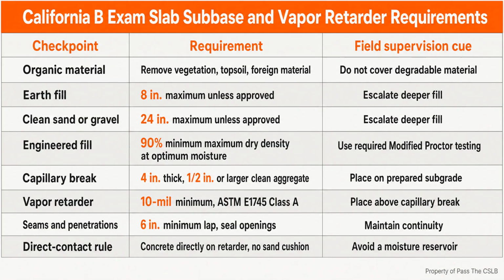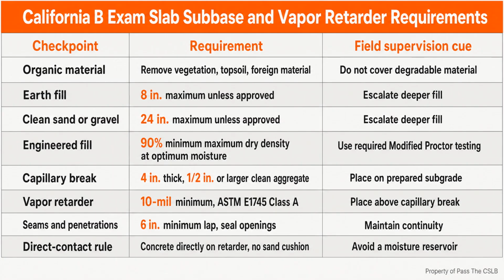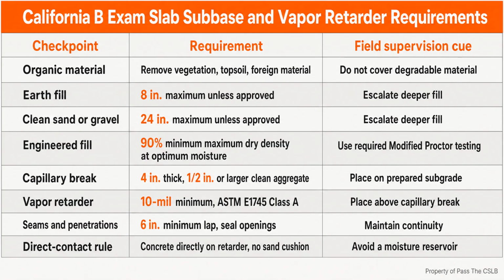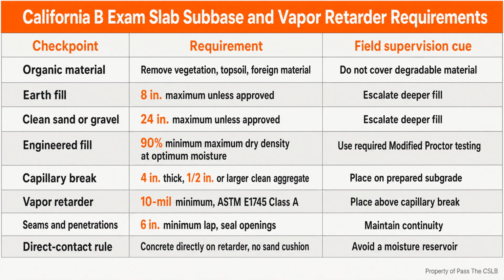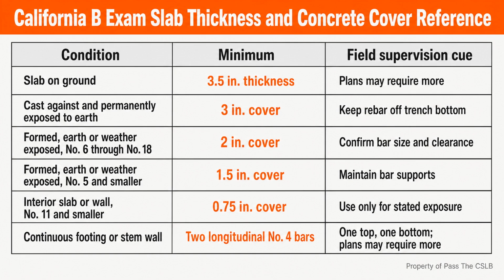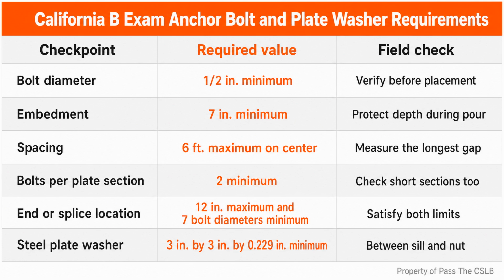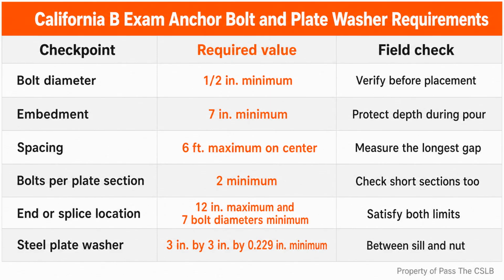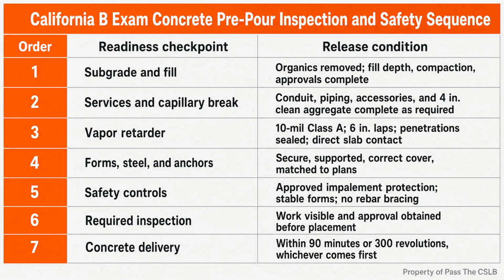California B License Exam - Footings, Slabs, and Vapor Barriers | Audio Study Guide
I explain how a General B contractor coordinates footings, slabs, subbase preparation, moisture control, reinforcement, anchorage, jobsite safety, and inspection readiness before concrete placement. I focus on the field-supervision decision that matters most: concrete conceals the work beneath it, so support, moisture layers, steel, hardware, safety protections, and approvals must be verified before the pour.

Key concepts include the 3.5 in. slab minimum; 8 in. earth-fill and 24 in. clean sand or gravel limits unless approved; 90% engineered-fill compaction; a 4 in. capillary break of 1/2 in. or larger clean aggregate; a 10-mil ASTM E1745 Class A vapor retarder with 6 in. laps and direct slab contact; ACI 318 concrete cover; CRC anchor-bolt and plate-washer dimensions; Cal/OSHA impalement protection; the ASTM C94 90-minute or 300-revolution limit; and pre-pour inspection sequencing. I draw these checkpoints from the supplied source-backed research report and its cited California authorities.

Use the audio quiz linked in this description to practice the same pre-pour decisions. I designed the quiz for people studying on the go: the questions are read aloud, and you answer by tapping.

0:00 Introduction
1:39 Uniform subgrade and compaction
3:38 Capillary break and vapor retarder
5:55 Slab thickness, reinforcement, and cover
8:51 Anchor bolts and plate washers
10:29 Impalement and formwork safety
12:00 Concrete delivery 90/300 rule
13:27 Inspection sequencing
15:01 Final pre-pour decision and quiz